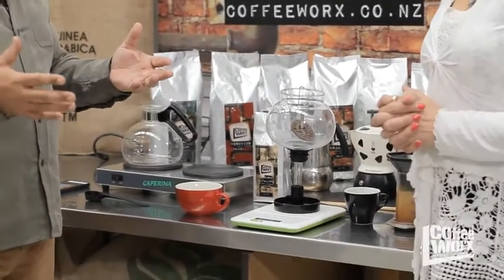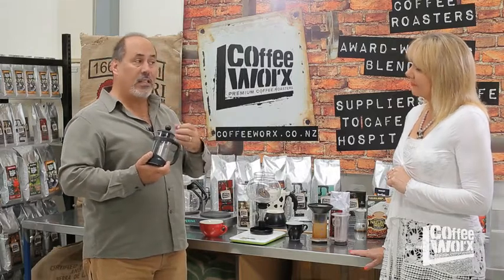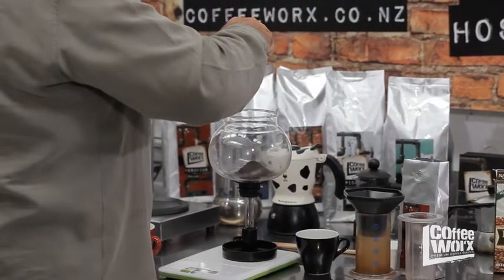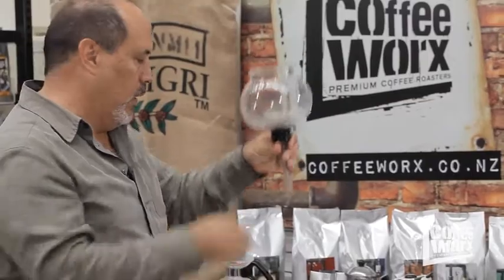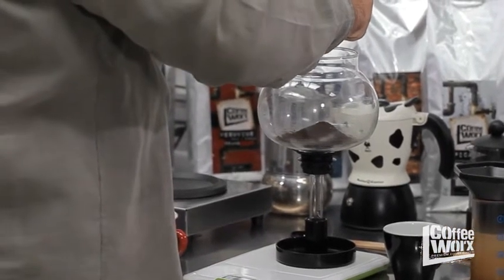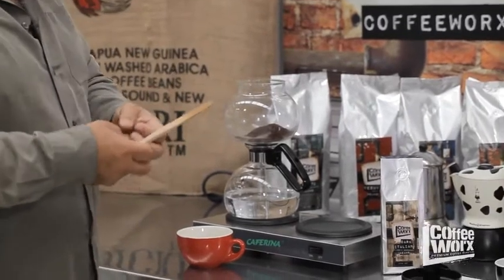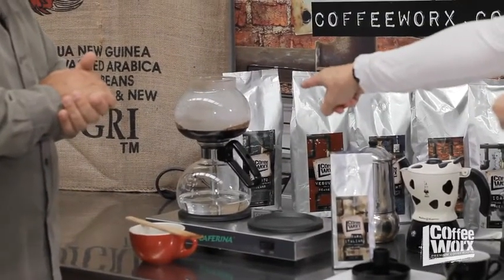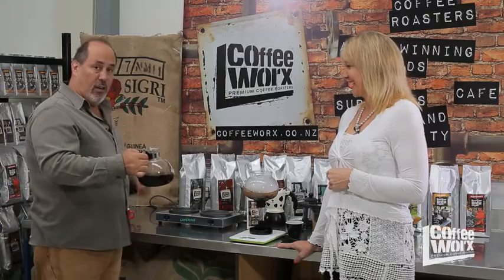Making Coffee at Home with Coffee worx, Part 1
Deb from Coffee Worx, coffee roasters in Christchurch, talks to guest Ravil Atlas about his passion for coffee and the different methods of making coffee at home.